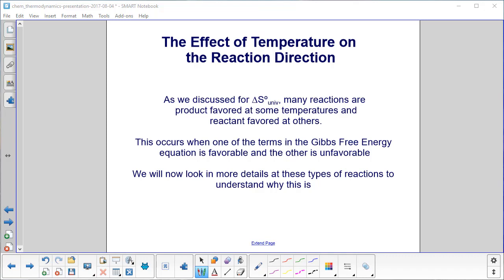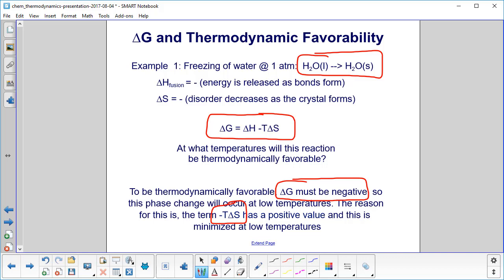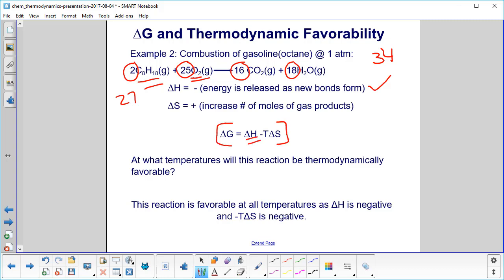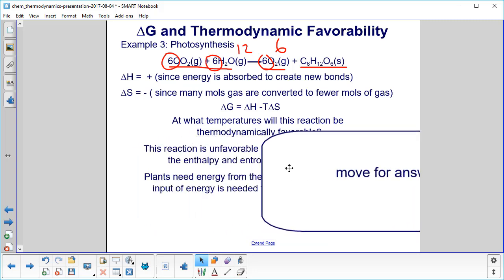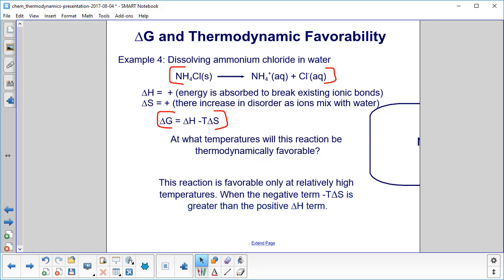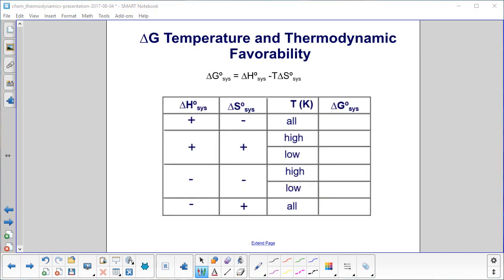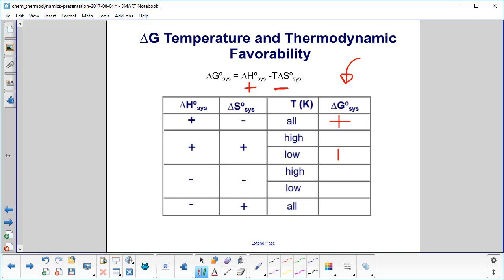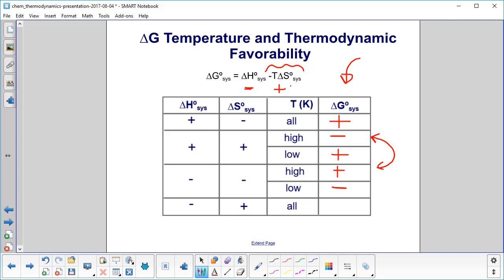Chem Thermodynamics Effect of Temperature